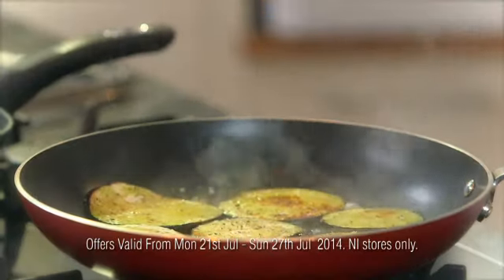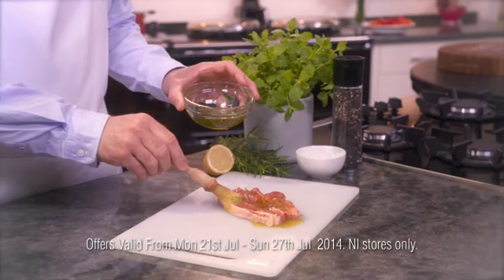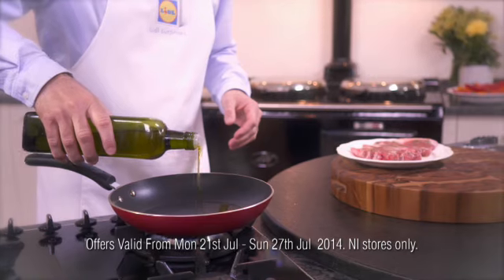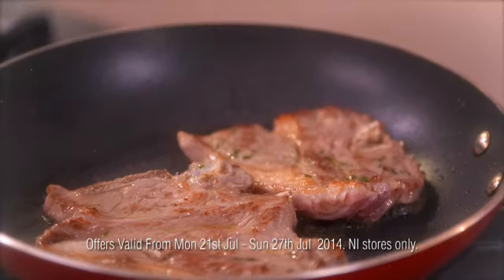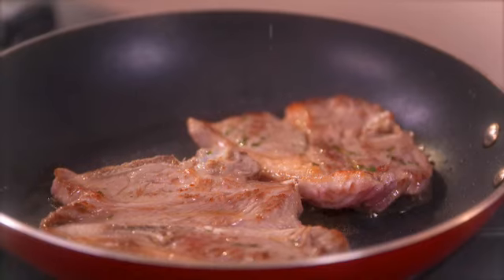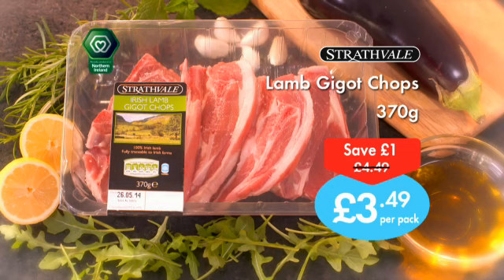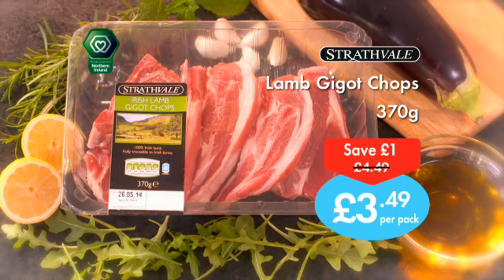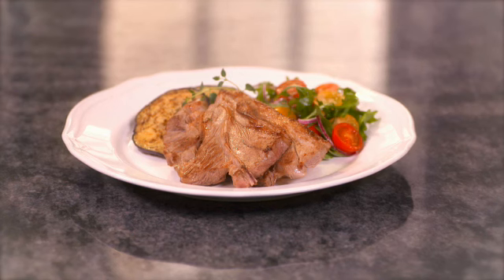Ian Orr Family Favourites- Lamb Gigot Chops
Lamb Gigot Chops